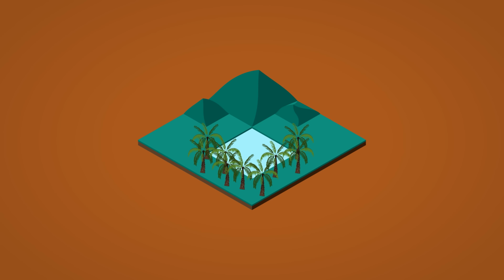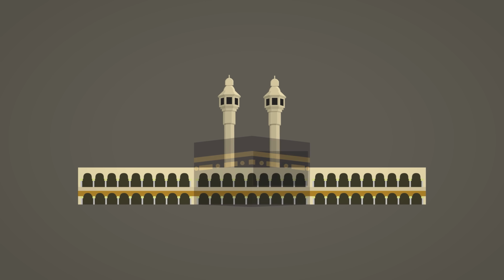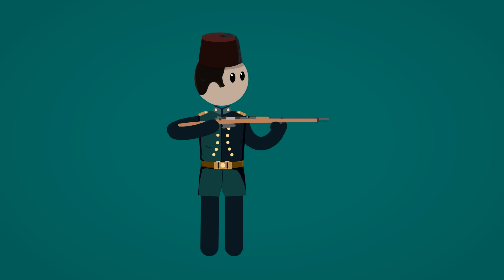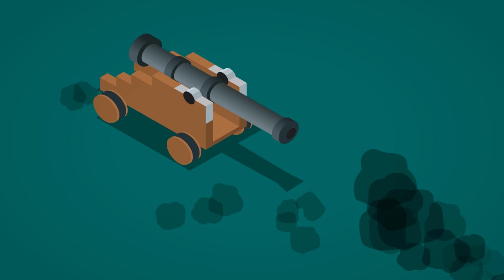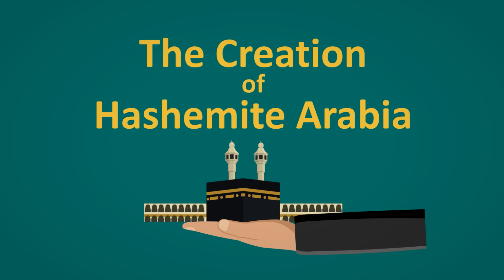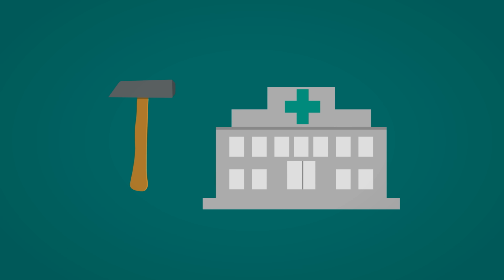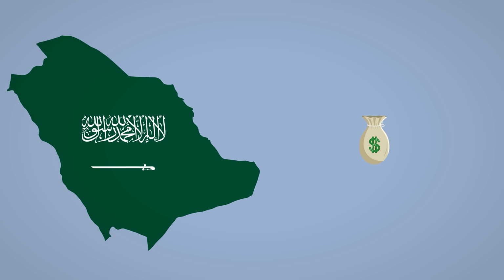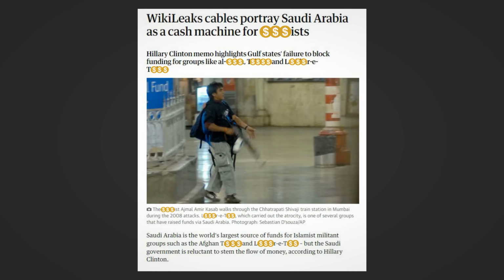The Creation of Saudi Arabia Explained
Credits
- Research: Mrs Scope
- Animation: rbbrduck.nl
- Audio: Seb. Soto
- Writing and Voice Over: Avery from History Scope

Sources
Websites

Books
M. Darlow, B. Bray (2010) IBN SAUD - The Desert Warrior Who Created the Kingdom of Saudi Arabia. Skyhorse Publishing.

Articles
The Creation of Modern Saudi Arabia, C. 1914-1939. IDC Publishers, 2004.
J. M. Willis - Governing the Living and the Dead: Mecca and the Emergence of the Saudi Biopolitical State. American Historical Review. April 2017
R. Steinbach – Der Nahe und Mittlere Osten. Springer. Wiesbaden, 1987.
R. Knauerhase - Saudi Arabia: A Brief History. Current History, Vol. 68, No. 402, The Middle East, 1975 (February, 1975), pp. 74-79, 82-83, 88

Modern Saudi Arabia—officially founded in 1932—emerged from centuries of climatic shifts, tribal migrations, Islamic revolutions, colonial intrigue, and an oil boom that reshaped global energy markets.

1. Pre-Islamic Foundations & Early Trade
The Arabian Peninsula, once alternating between lush savannas and harsh desert during repeated African Humid Periods, became a crossroads linking Africa, Asia, and Europe. Early Homo sapiens, elephants, lions, and other species migrated through this land bridge, laying the groundwork for ancient caravan routes. When surrounding empires such as Babylon, Egypt, and the Indus Valley flourished, Arabian oasis towns and Red Sea ports thrived as vital nodes on the spice and incense trails.

2. Islamic Unification & Mecca’s Centrality
In 610 CE Prophet Muhammad founded Islam in Mecca, transforming the city into Islam’s holiest destination. Rapid Arab-Muslim conquests spread Arabic language, Quranic law, and pilgrimage commerce from Spain to Central Asia. After the Caliphates fragmented, regional powers—most notably the Ottoman Empire and, later, the British Empire—vied for strategic influence across the Peninsula.

3. Wahhabism & the Three Saudi States

First Saudi State (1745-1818): Shaikh Muhammad bin Abdul Wahhab’s reformist “Wahhabism” allied with Emir Muhammad bin Saud in Diriyah, launching a jihad that seized Mecca and Medina before Ottoman-backed Egypt crushed the movement.

Second Saudi State (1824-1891): Turki bin Abdullah recaptured Riyadh, creating the Emirate of Nejd, but dynastic feuds let Ottoman proxies regain control.

Third Saudi State (1902-present): Ibn Saud’s daring 1902 raid on Riyadh sparked a decades-long campaign uniting Nejd, Al-Hasa, and eventually the Hashemite-ruled Hejaz. Victories over the Ikhwan revolt (1930) and recognition at the 1926 International Sanitary Conference paved the way for proclamation of the Kingdom of Saudi Arabia on 22 September 1932.

4. Colonial Politics & World Wars
During World War I the British armed Saudis against the Ottomans but later shifted support to Hashemite monarchs in Iraq, Trans-Jordan, and the short-lived Kingdom of Hejaz. Ibn Saud’s forces nonetheless prevailed, exploiting Ottoman collapse and British reluctance to occupy the desert interior.

5. Oil Discovery, ARAMCO & Petro-Power
Cash-poor in the Great Depression, Riyadh granted U.S. geologists exploration rights; in 1938 the colossal Dammam No. 7 strike unlocked the world’s largest proven oil reserves. World War II delays ended with the 1950 “50/50 profit-sharing” deal that turned Saudi Aramco into an energy juggernaut. Petro-dollars funded highways, airports, universities, and welfare programs while the kingdom co-founded OPEC in 1960 to stabilize crude prices and amplify geopolitical leverage.

6. Religious Legitimacy & Domestic Consolidation
The government embedded Wahhabi doctrine into schools, courts, tribal arbitration, and Hajj administration, positioning the House of Saud as Guardians of the Two Holy Mosques. Strict enforcement by the mutawa religious police and control of pilgrimage visas bolstered internal unity and deterred foreign criticism.

7. Modern Challenges & Strategic Influence
By the 21st century oil still contributed nearly half of GDP, compelling Vision 2030 diversification drives toward renewable energy, technology, and tourism. Regionally, Riyadh wields soft power through petro-aid, media networks, and proxy alliances from Yemen to Sudan, balancing U.S. defense ties with shifting OPEC+ dynamics and great-power competition.